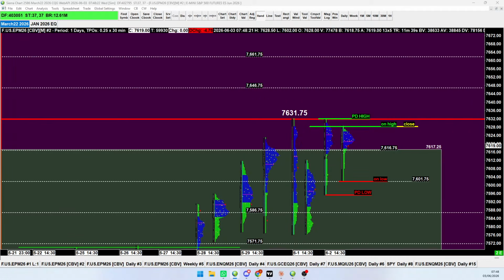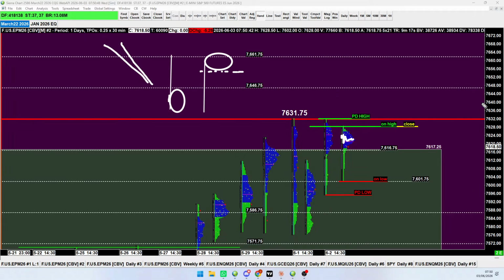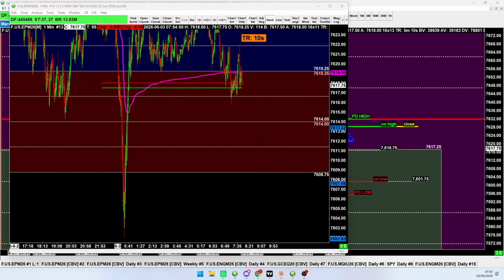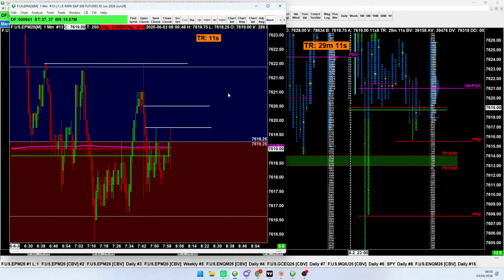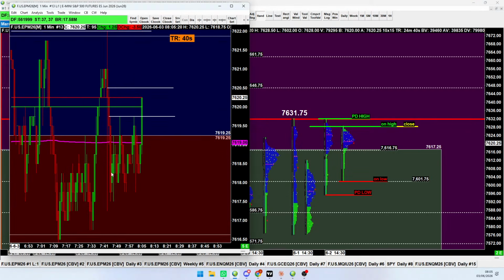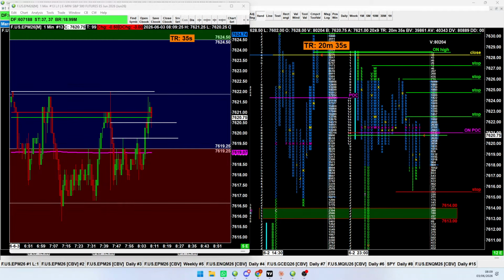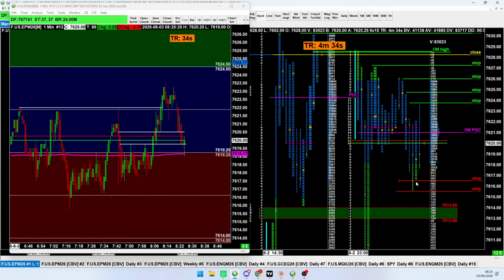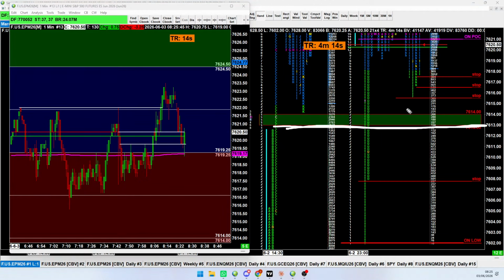JJ vwaptrader1 live training from the Tradingsyndicate.org Trading Room